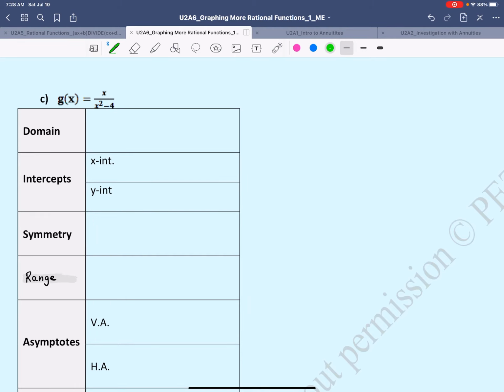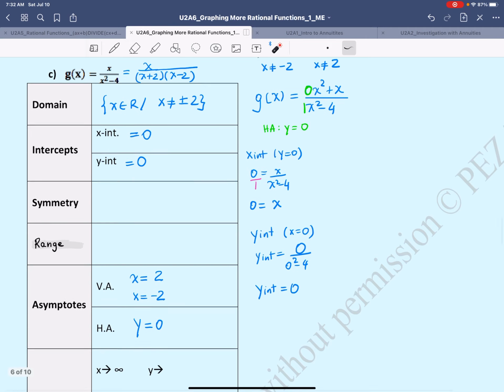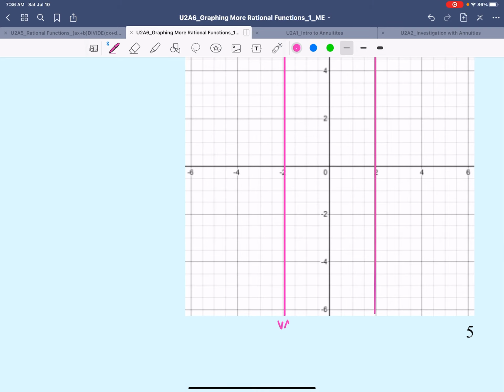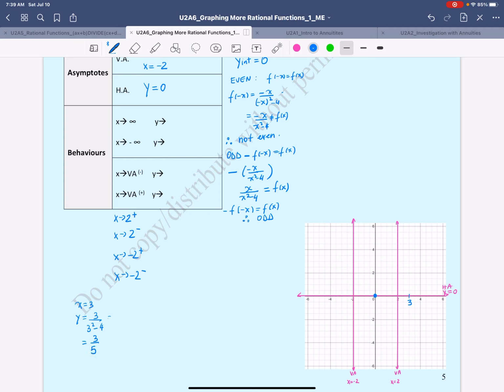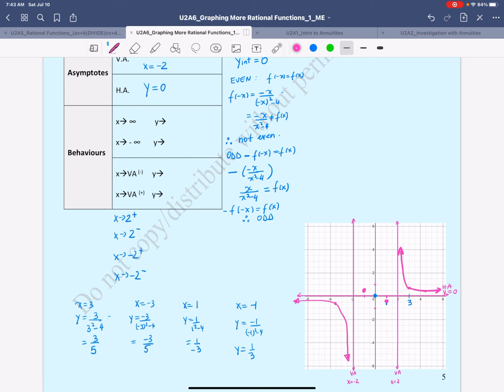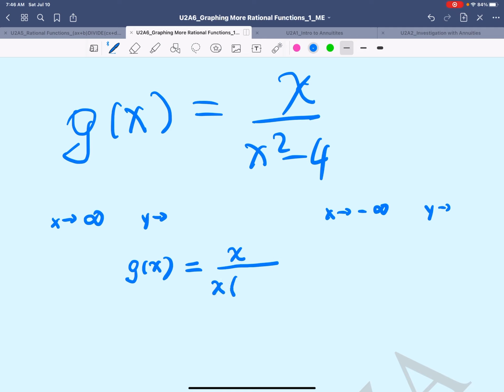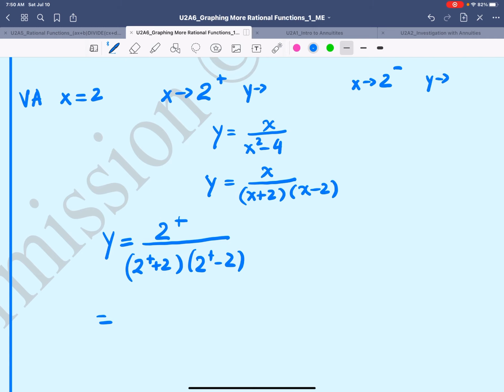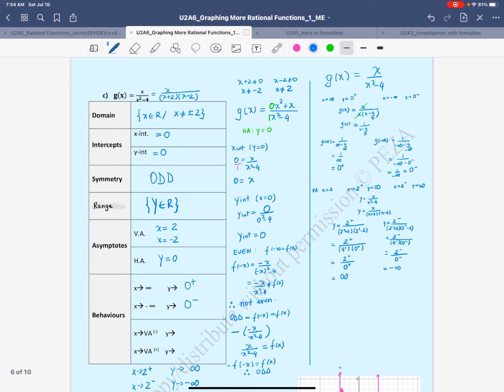Graphing more Rational Functions - PART 2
In this video I go over the process of graphing two types of Linear functions:
1. y= (linear)/(quadratic)
2. y=(quadratic)/(quadratic)